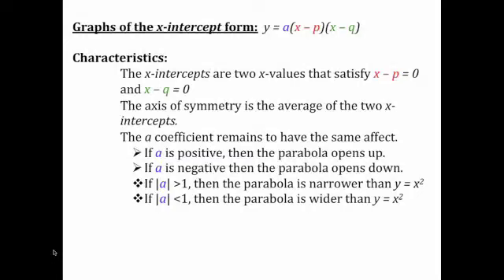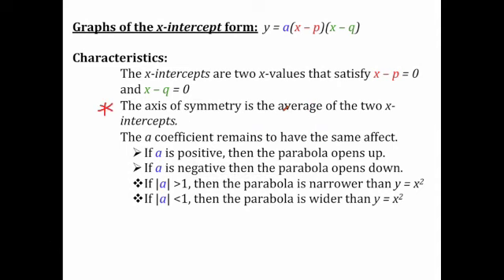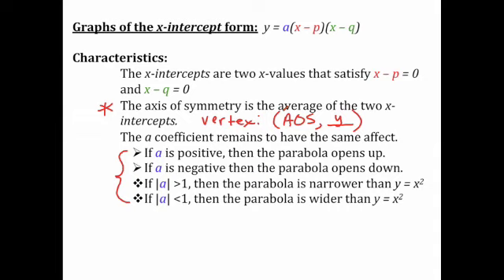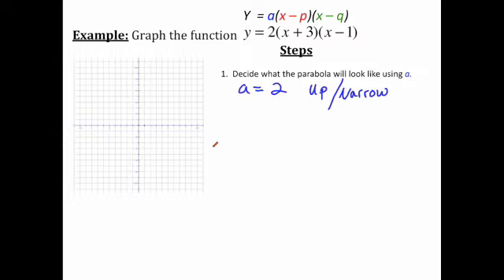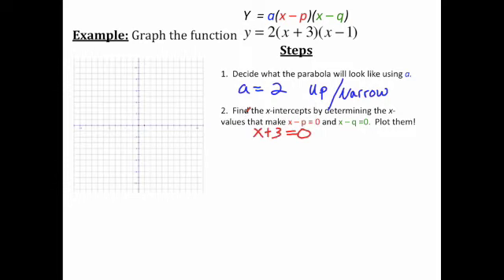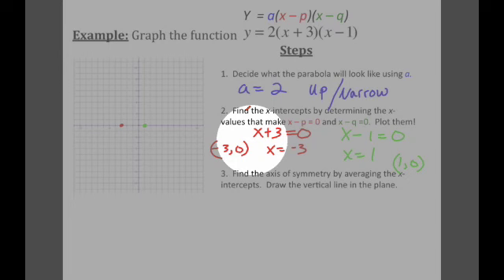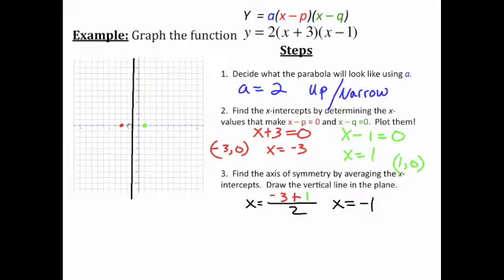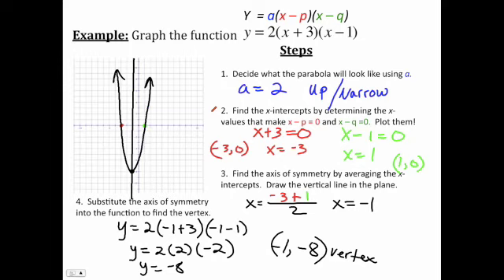intercept form quadratic.m4v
Graphing intercept form of a quadratic equation